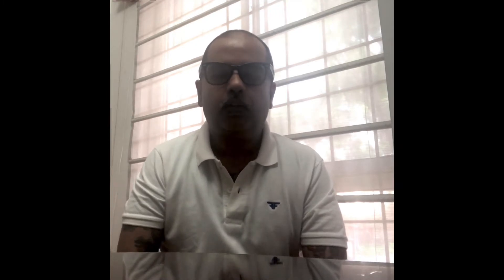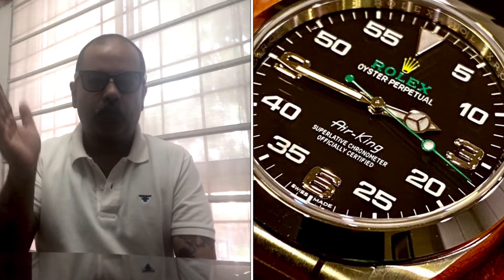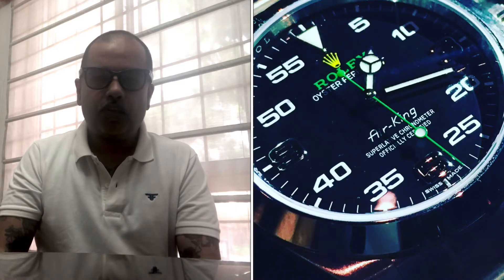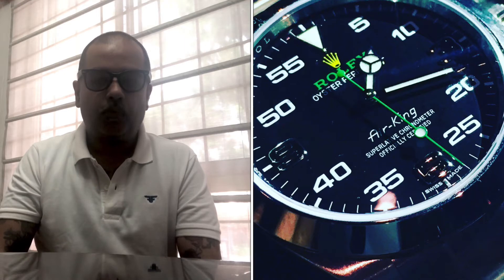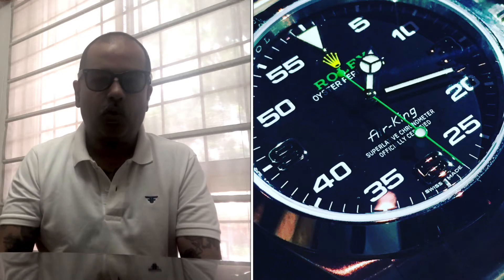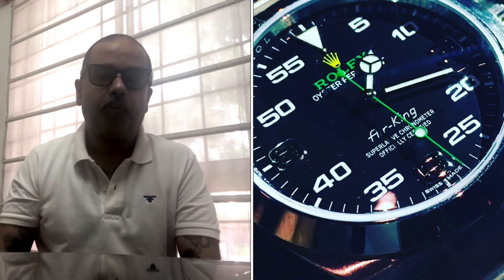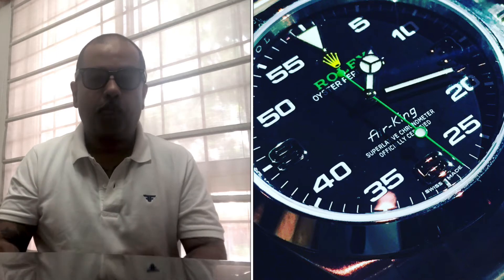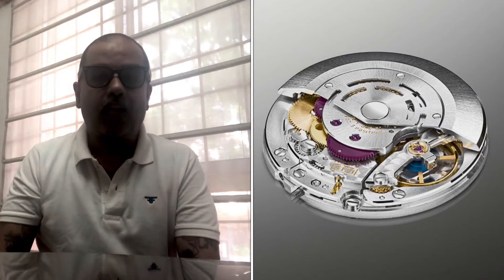The Air King is the best value in the Rolex collection despite the crazy premiums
In this vid, Amit features his thoughts on why the Air King is the best value in the Rolex collection despite the crazy premiums